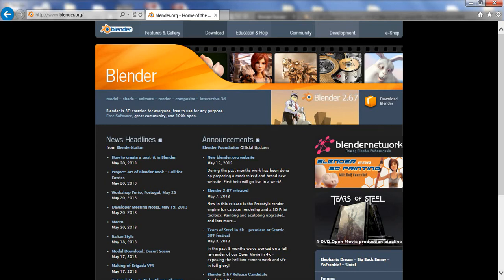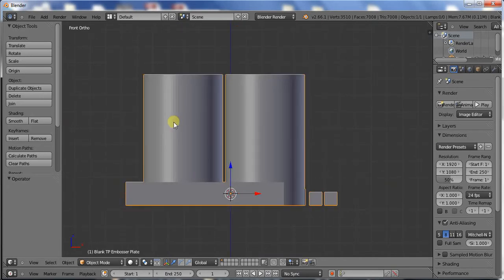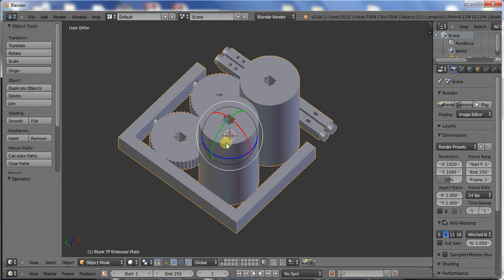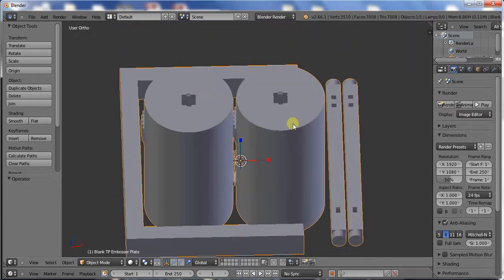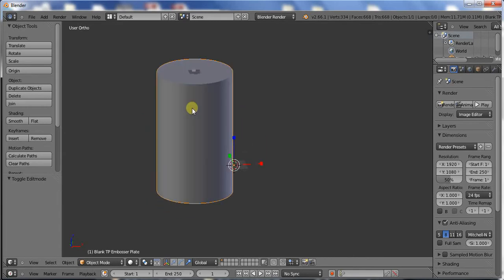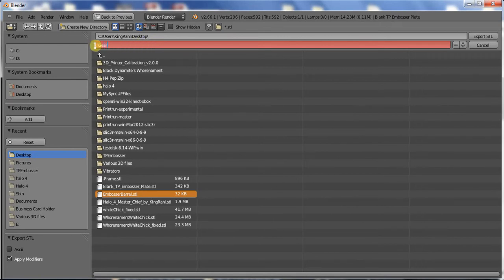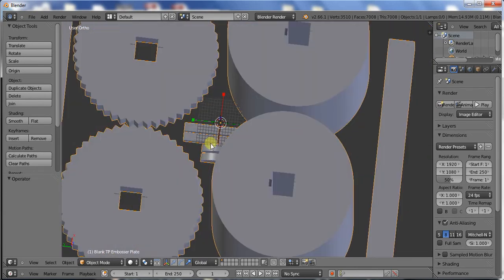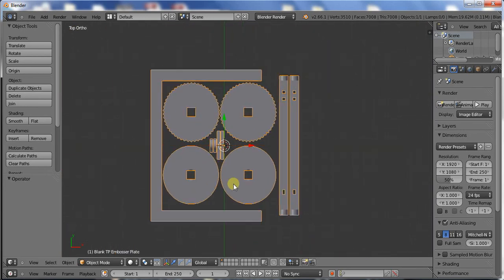Separating Plated .stl Objects in Blender for 3D Printing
This video shows how to take multiple parts of a .stl file and separate them into multiple .stl files, ready for 3D printing.